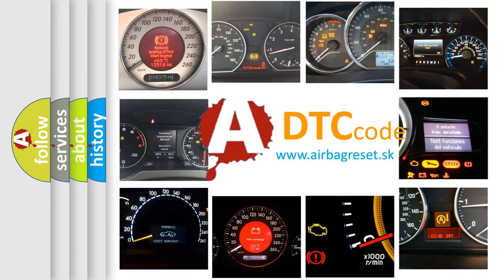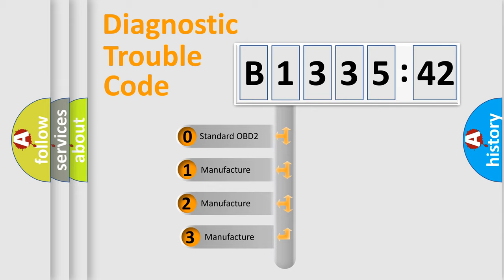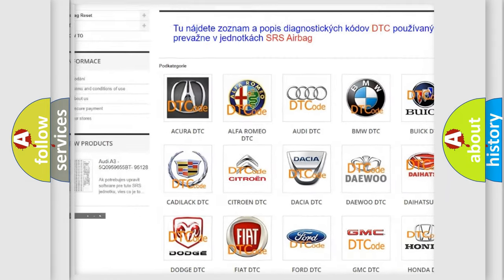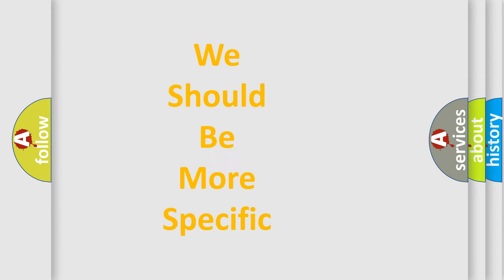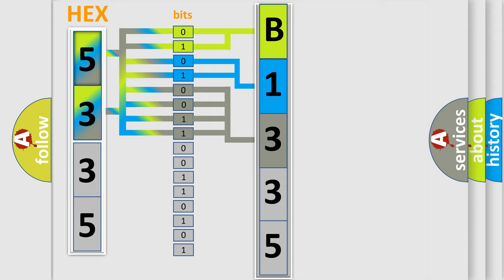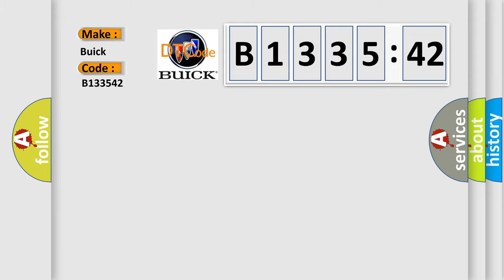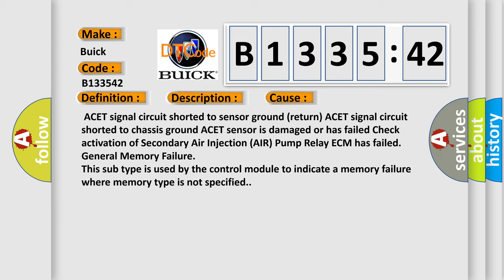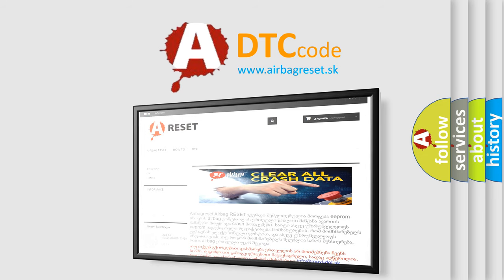DTC Buick B1335-42 Short Explanation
Contents:
0:21 Basic DTC analysis according to OBD2 protocol standard.
1:48 Insight into programming
2:58 A diagnostically understandable description of the Diagnostic Trouble Code
3:05 Basic error definition

Make:
Buick
Code:
B1335 42
Definition:
A or C Evaporator Temperature (ACET) Circuit Low Input
Description:
Key on or engine running;and the ECM detected the ACET signal was less than the self-test minimum amount of in the self-test.
Cause:
 ACET signal circuit shorted to sensor ground (return) ACET signal circuit shorted to chassis ground ACET sensor is damaged or has failed Check activation of Secondary Air Injection (AIR) Pump Relay ECM has failed
Failure Type: